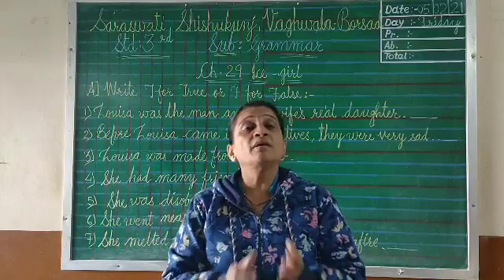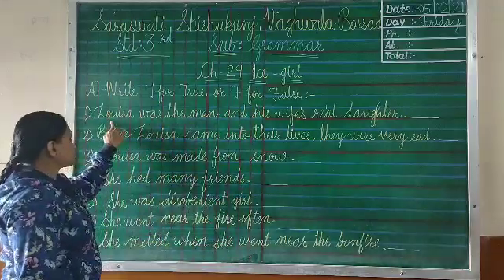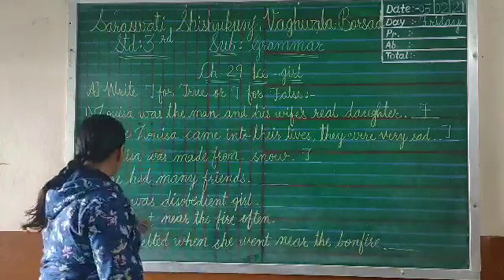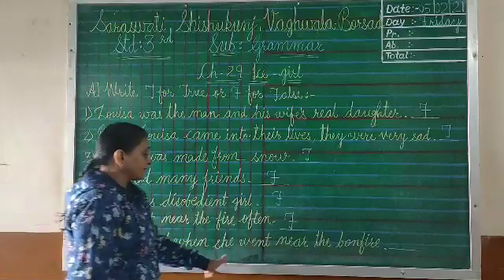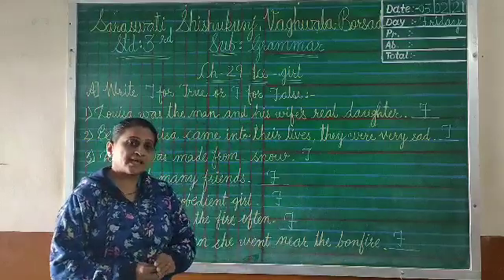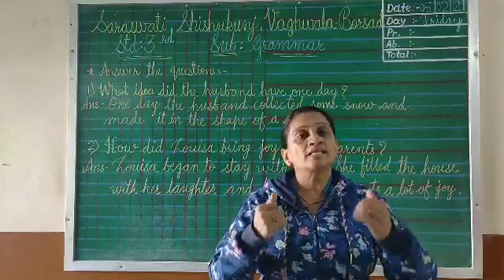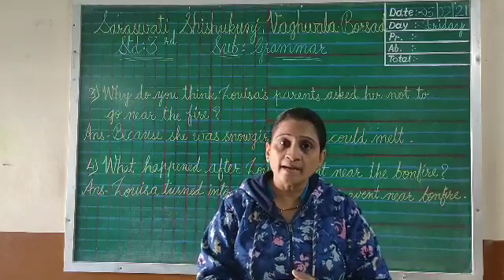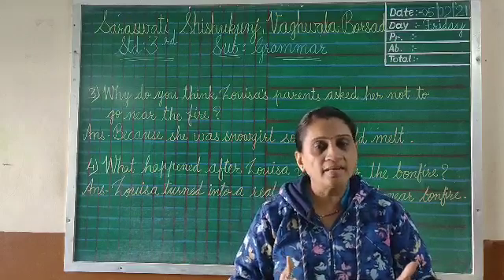3 GRAMMAR CH 29 THE ICE GIRL 05 02 2021